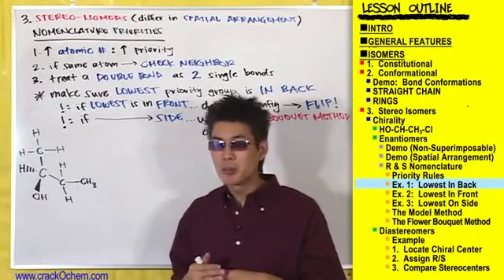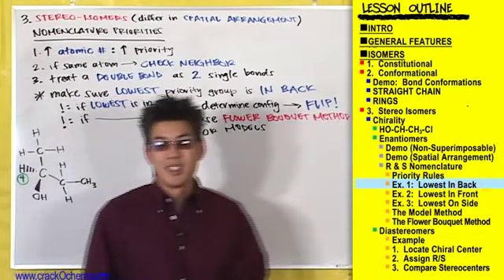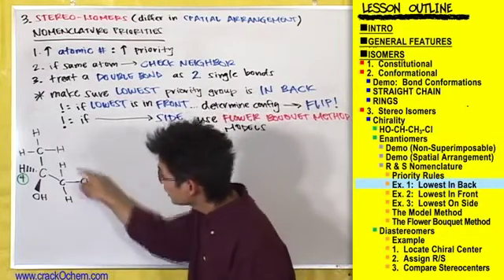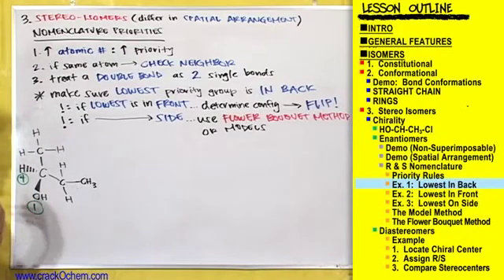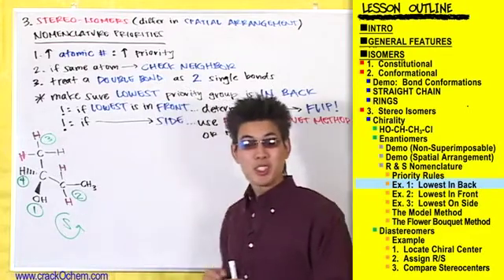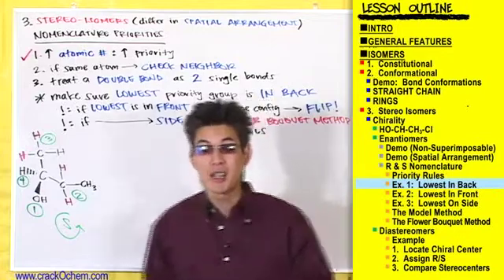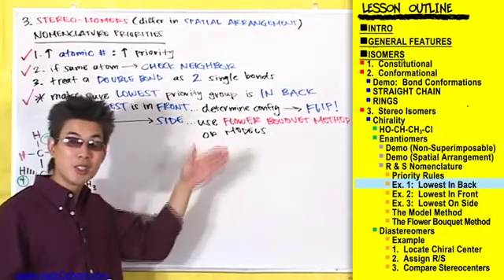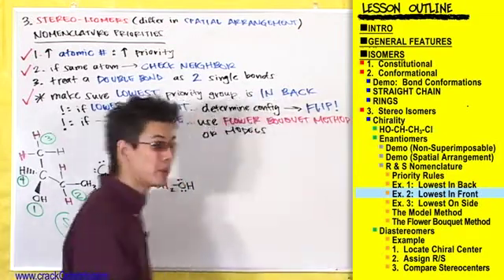CrackOChem_Alkanes - pt 19